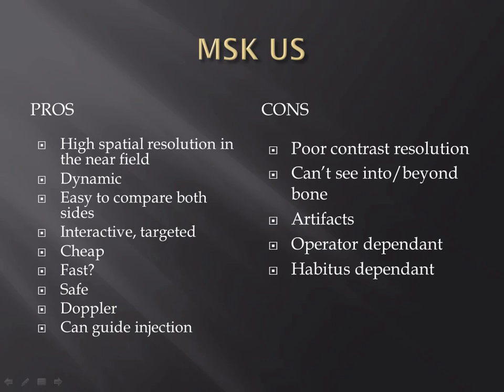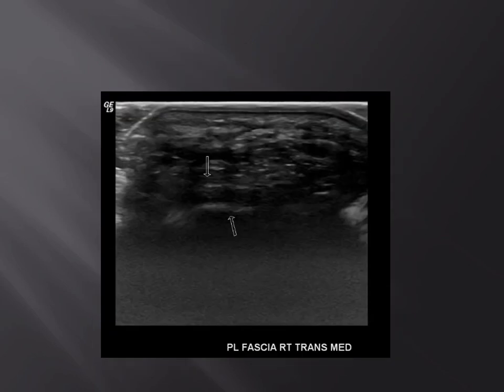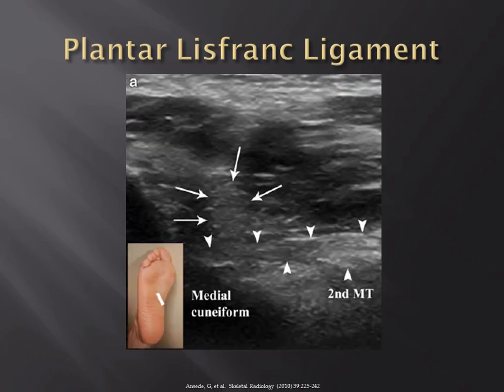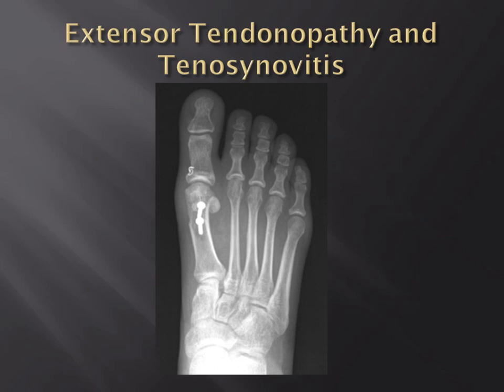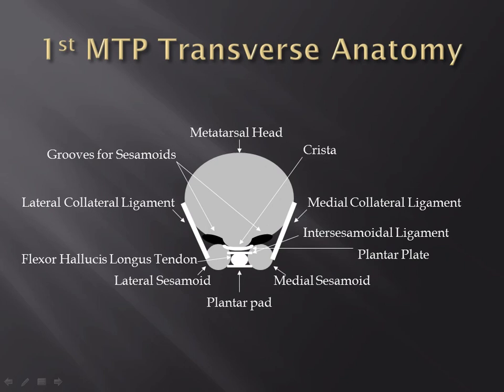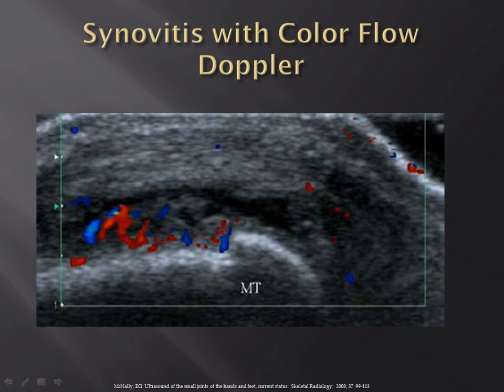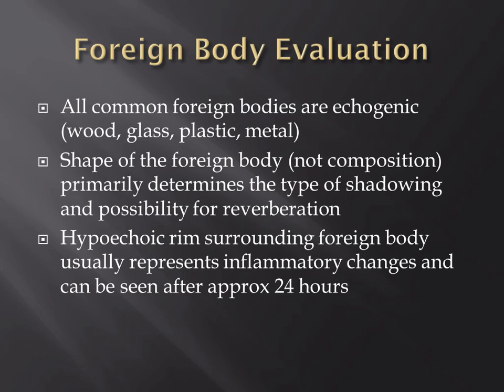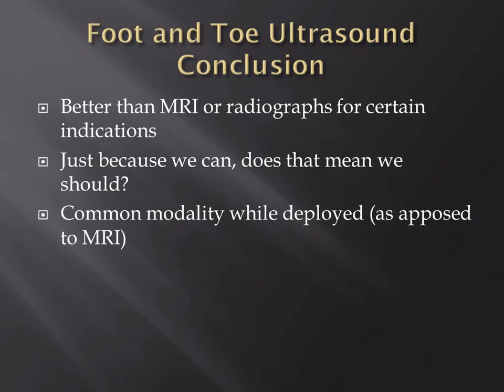US of the Foot and Toe - Southam.mp4